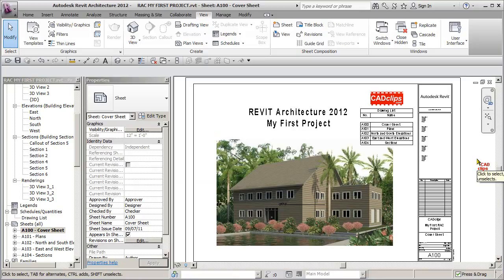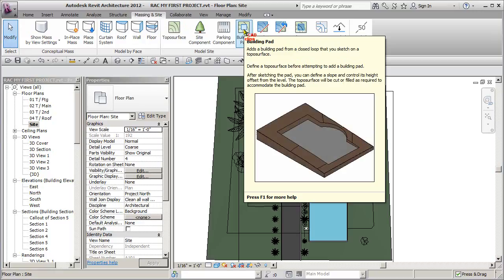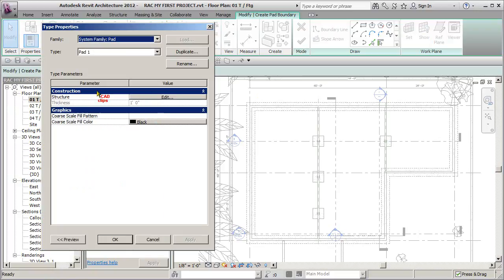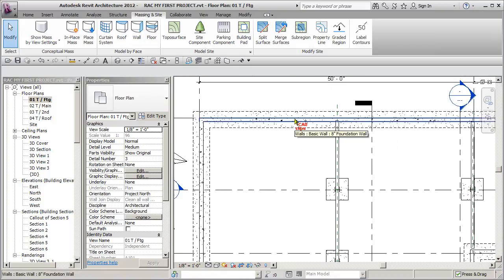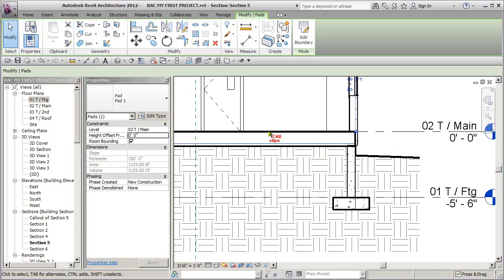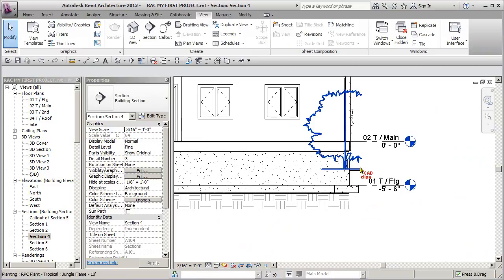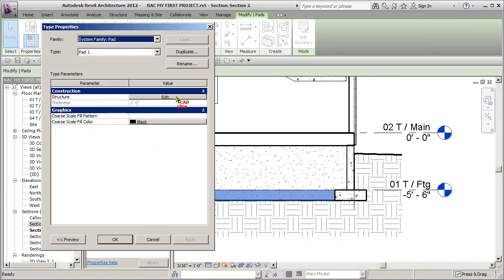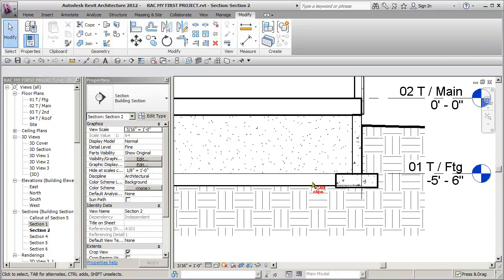RAC 2012 FIRST PROJECT 74 SITE BUILDING PAD